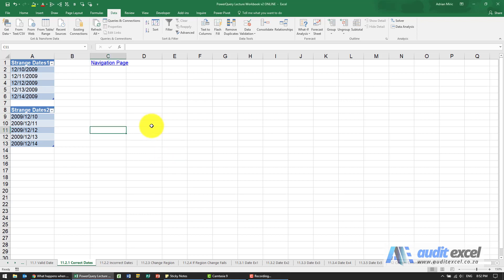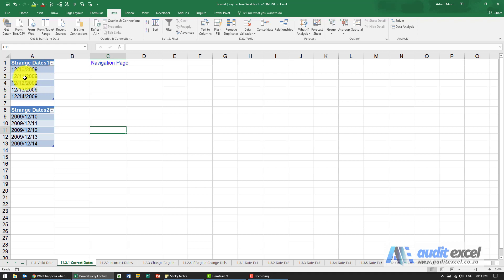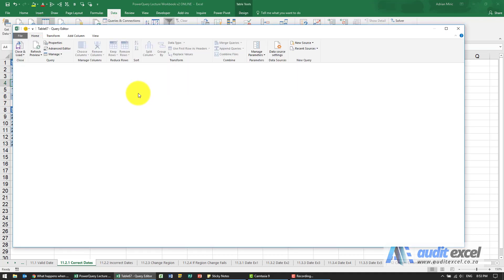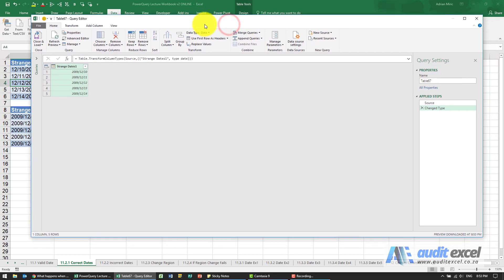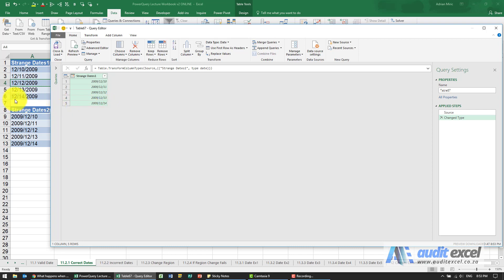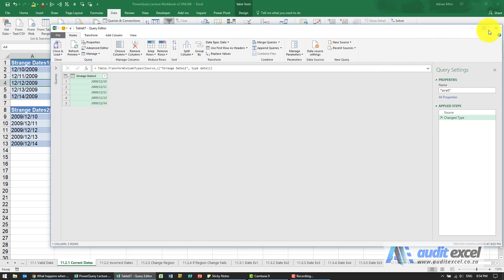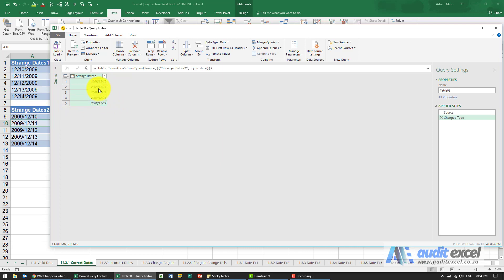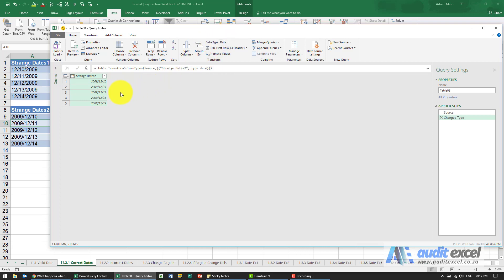What happens when PowerQuery correctly converts dates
00:00 Dates in PowerQuery are COMPUTER dependent- new computer could result in different results
00:20 DMY versus MDY in PowerQuery
00:35 Loading MDY into my PowerQuery
00:45 How to see the data type Power Query has guessed
01:20 Mth 14 not possible- must be the day of the date
01:36 Loading YMD into my PowerQuery
02:05 Be careful of PowerQuery making the day number the month number and the month number the day

A quick overview of what Power Query does when it recognizes that a column consists of dates and gets the conversion correct.